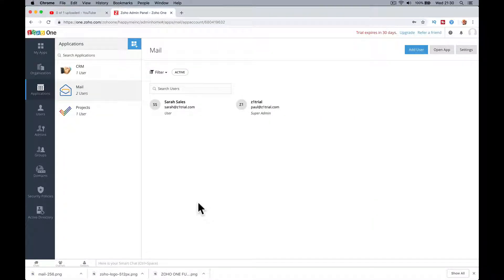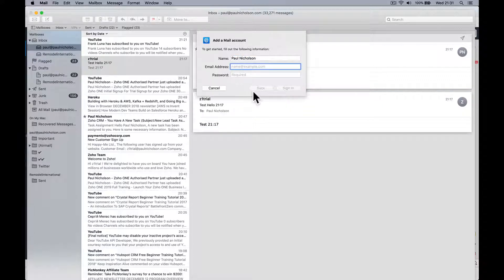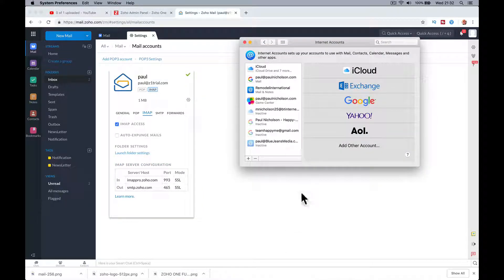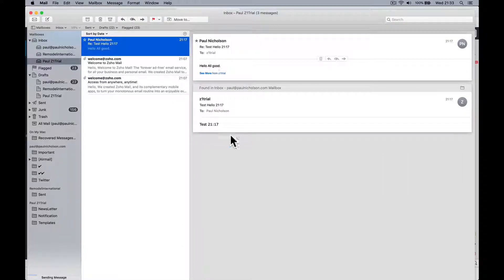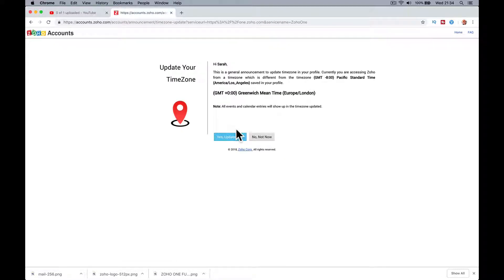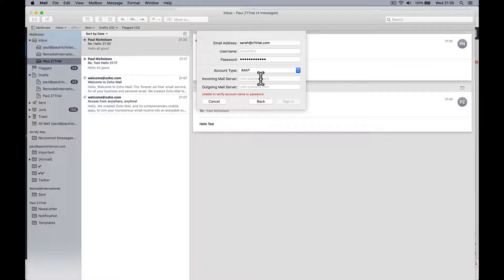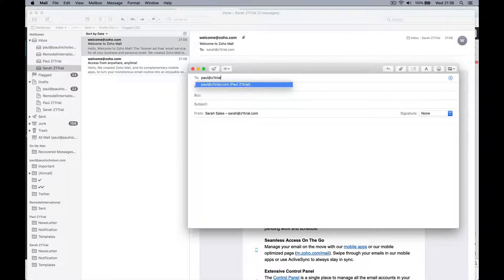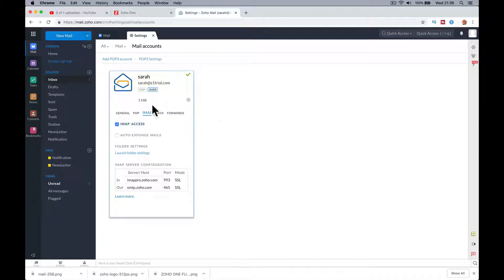Zoho Mail Imap Settings For Your Desktop Zoho ONE Setup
Setup your Zoho ONE - Zoho Mail on your desktop via IMAP.

► Useful?